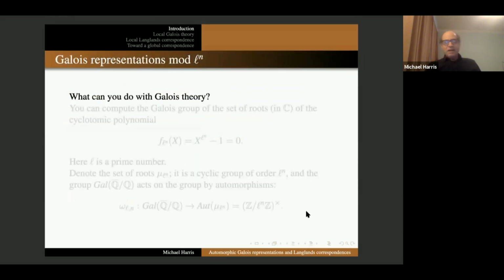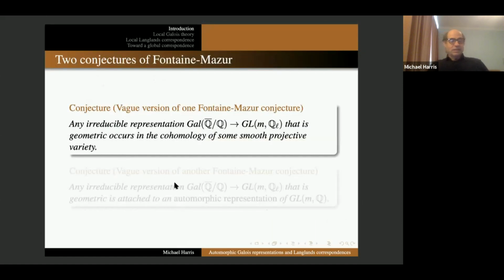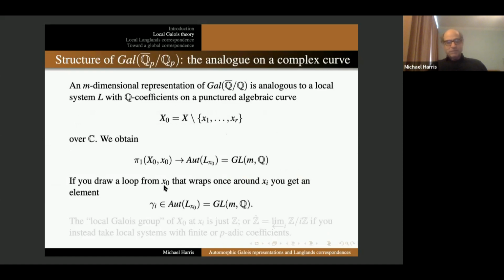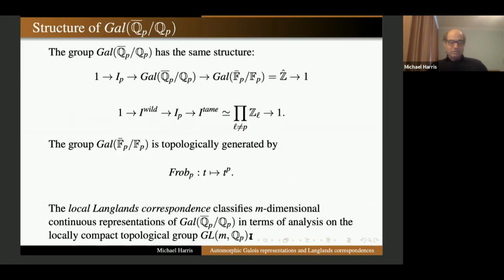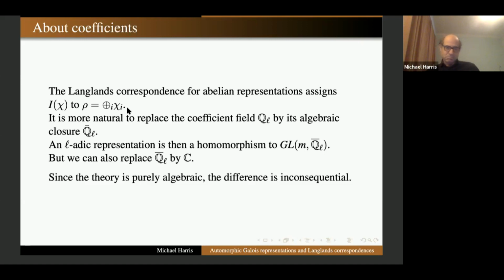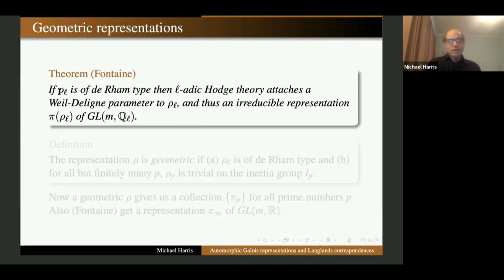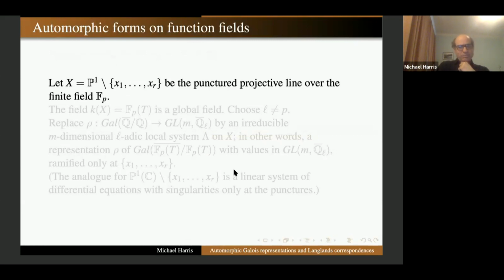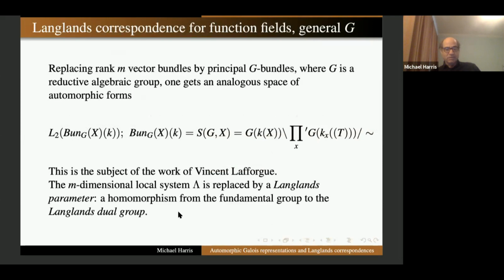Automorphic Galois representations and Langlands correspondences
Speaker:
Michael Harris, Columbia University

Seminar:
Fields Number Theory Seminar

This talk is intended to prepare participants for the Fields Number Theory Seminar talk by Prof. Michael Harris, on May 13, 2020:
Local Langlands parametrization for G2